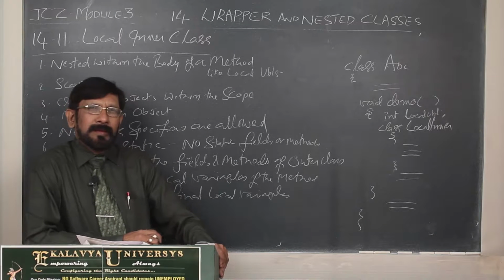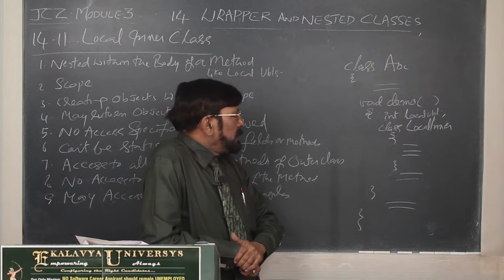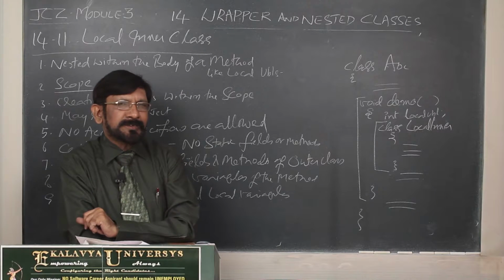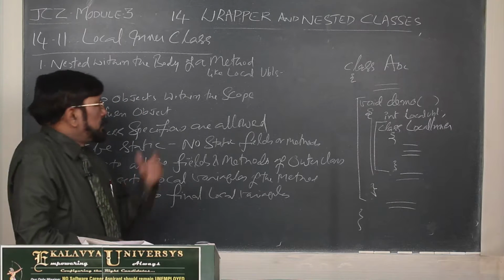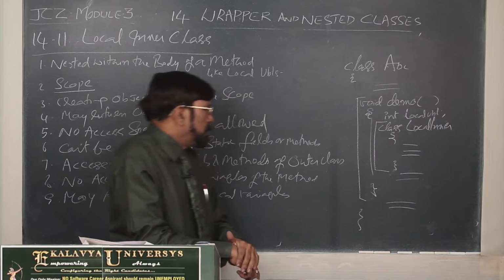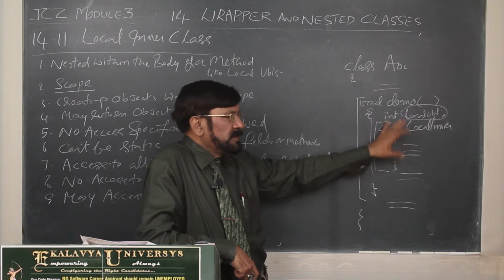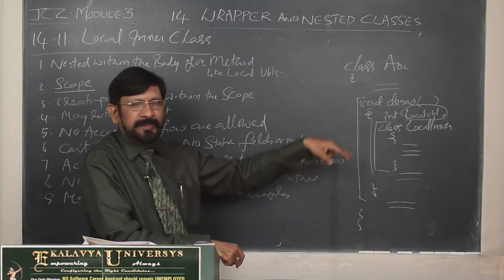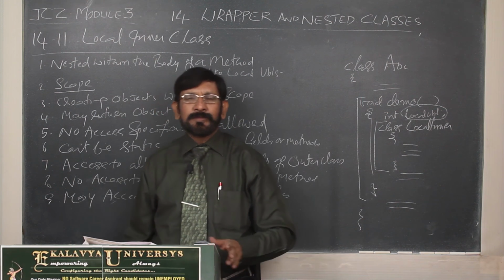14.11 Local Inner Classes